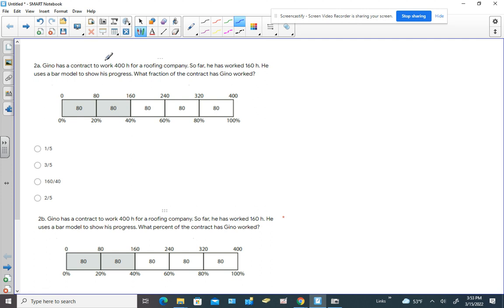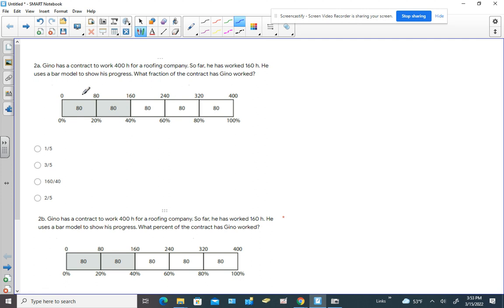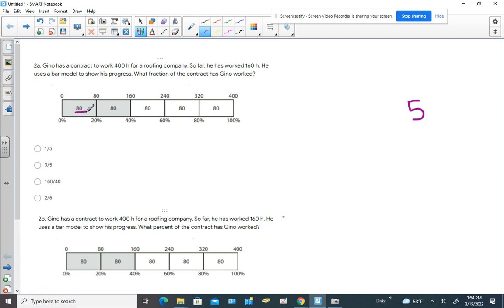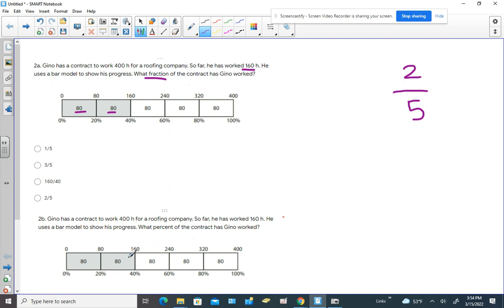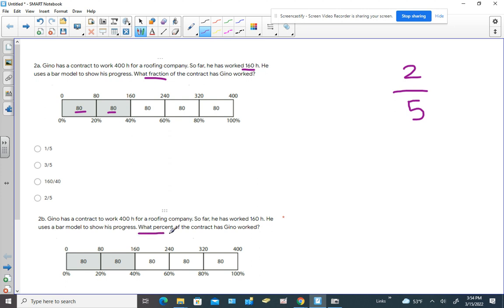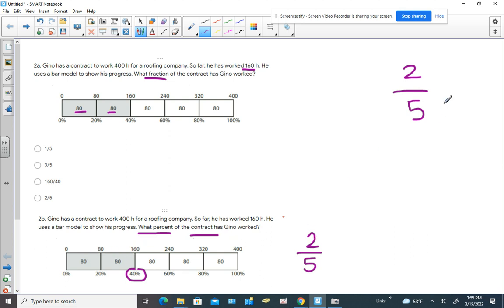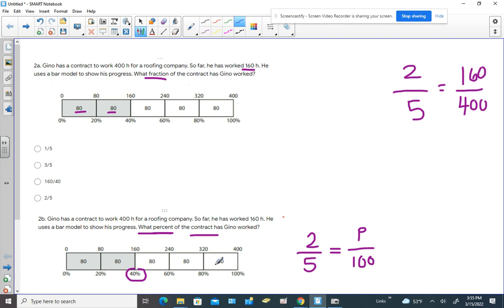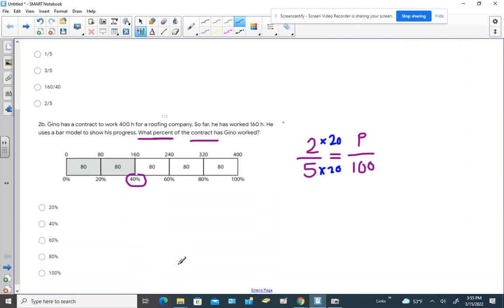Using Tape Diagrams to Solve Percent Problems